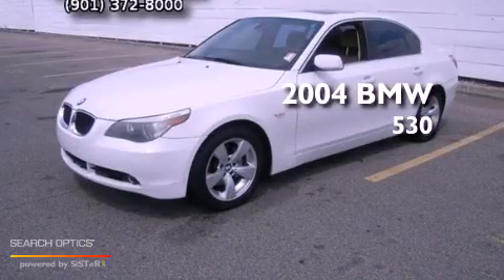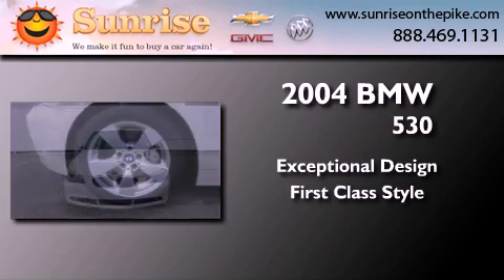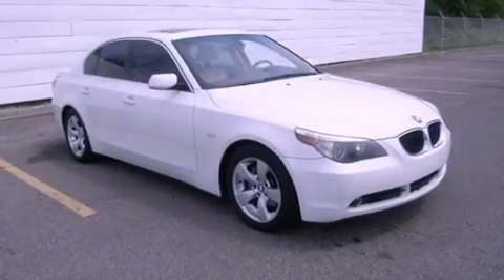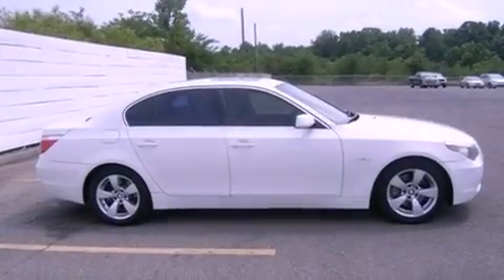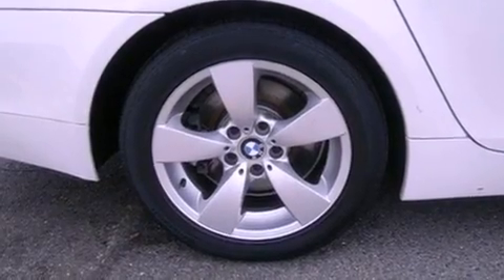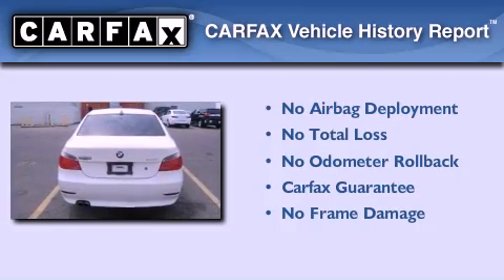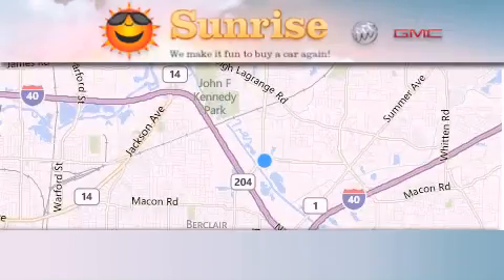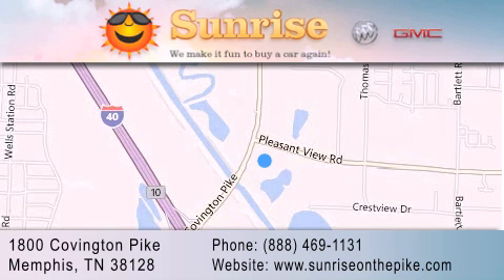Preowned 2004 BMW 530 Memphis TN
Year : 2004
 Make : BMW
 Model : 530
 Engine : 3.0L 6 cyls

 Exterior : White
 Miles : 93,825

 Stock : T18503B